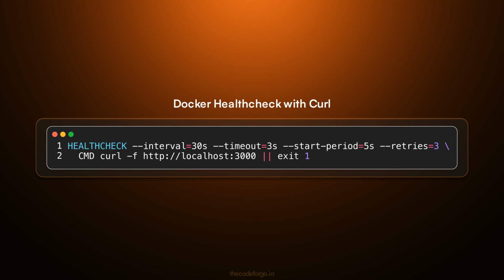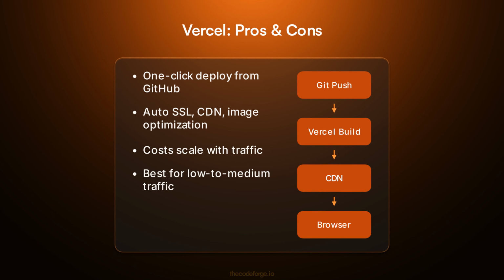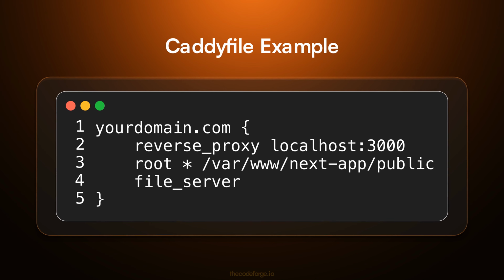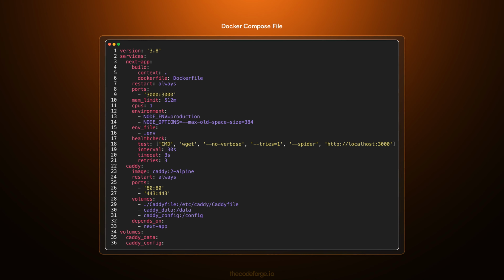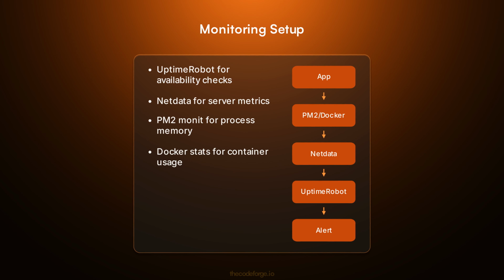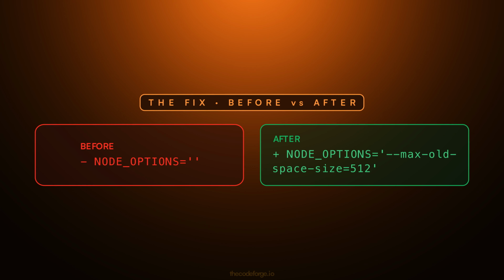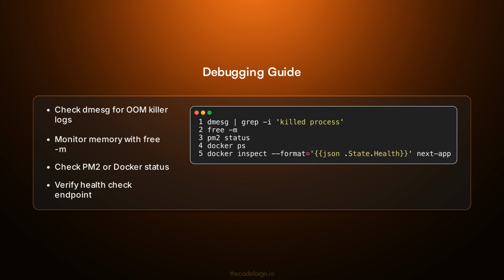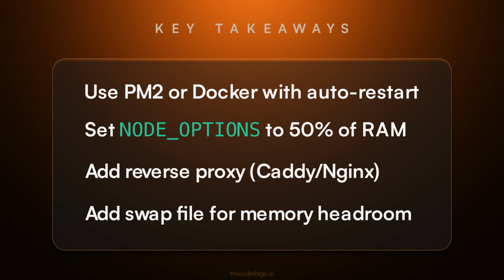Next.js Deployment Guide: Node.js OOM killed by the kernel every 6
Node.js OOM killed by the kernel every 6 hours on a 1GB VM. Root cause: Node heap grew past the 1GB VM; kernel OOM-killed it. The fix: Cap heap, run under PM2 with restarts, size the box.

⏳ Timestamps:
0:00 - Cold open: Site went down every 5-7 hours
0:06 - Version Compatibility: Next.js 16 Standalone Output
0:47 - Production Caveat: PM2 Log Rotation
1:06 - Intro
1:16 - What Is Deployment?
1:32 - Vercel: Pros & Cons
1:52 - Self-Host with PM2
2:07 - PM2 Ecosystem Config
2:34 - Caddy Reverse Proxy
2:58 - Docker Multi-Stage Build
3:27 - Docker Compose Setup
3:54 - Static Export Overview
4:23 - Memory Optimization Tips
4:50 - Monitoring Setup
5:18 - CI/CD Pipeline
5:44 - Site went down every 5-7 hours
6:06 - Missing memory limit causes OOM
6:17 - The Fix
6:32 - ⚠ Gotcha: Running npm run start in production
6:42 - ⚠ Gotcha: Exposing Node directly on port 3000
6:52 - ⚠ Gotcha: No swap on low-memory VPS
7:01 - Debugging Guide
7:13 - Interview Questions
7:42 - FAQ
8:02 - Key Takeaways
8:16 - Next up
8:37 - Wrap-up

⏭ Next up: Dynamic Routes, Route Groups, and Advanced Routing Patterns